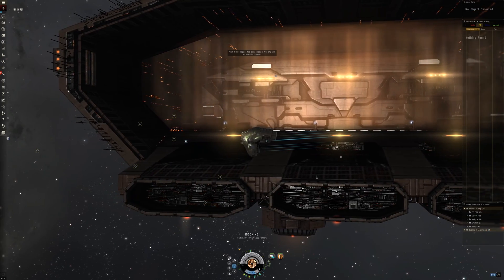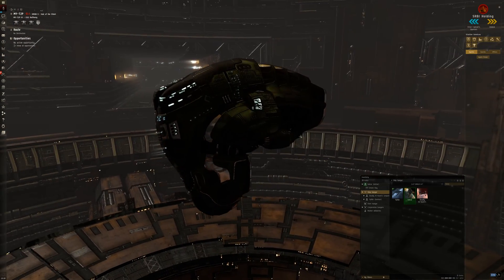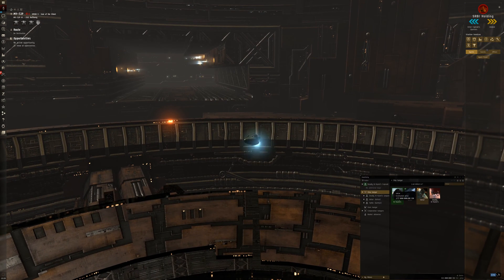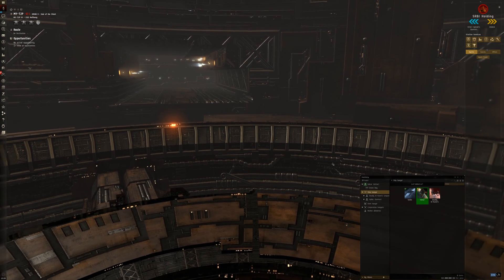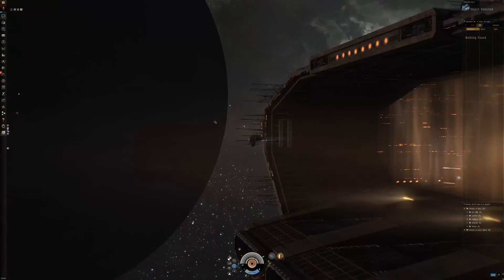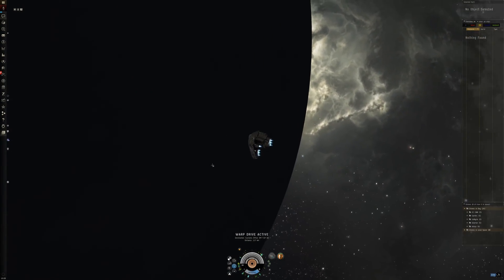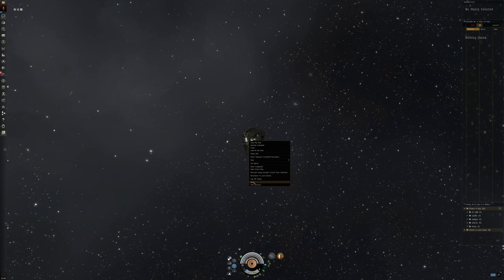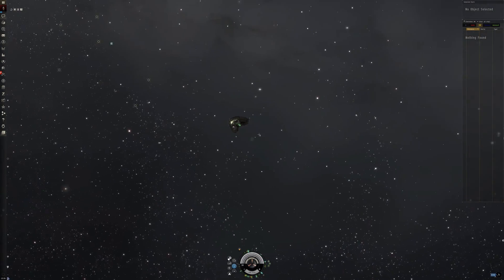4K EVE Online Tutorial - How to avoid drone aggro from NPCs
In this tutorial, I will show you two things you can do if your drones receives aggro from NPCs.